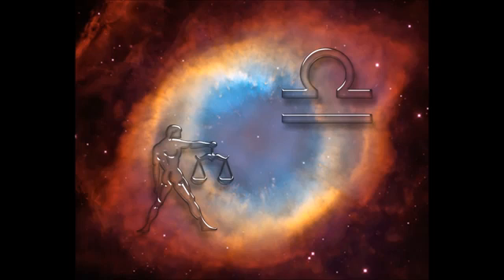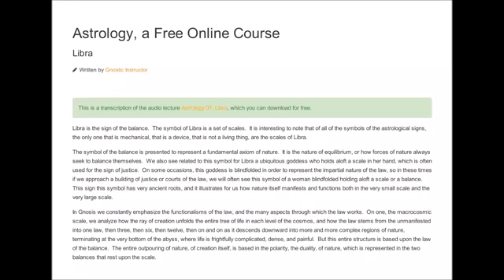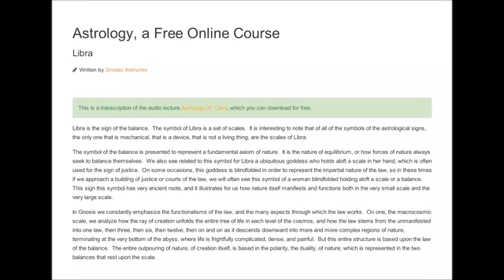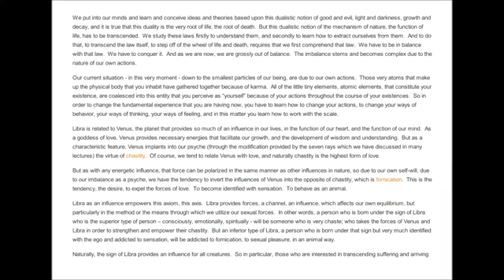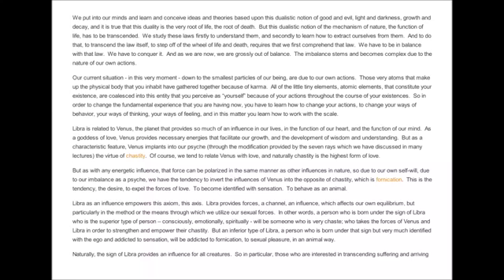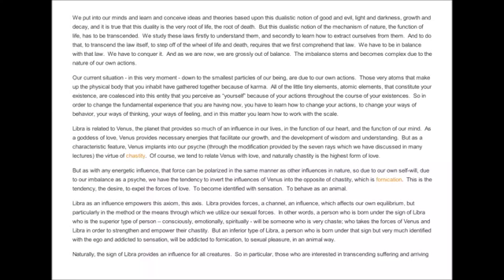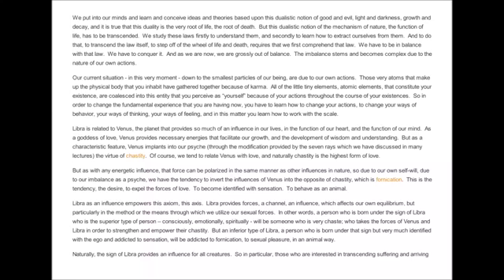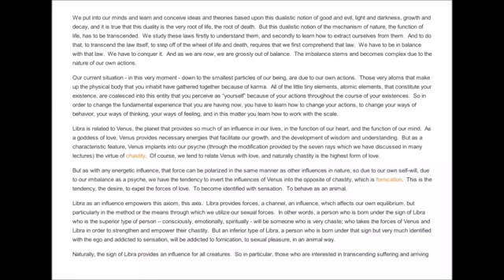Study of Libra - Gnostic astrology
This video was created from the creative commons section. Ty :)